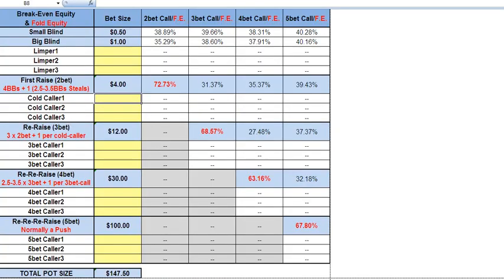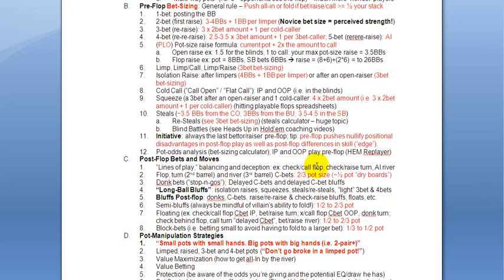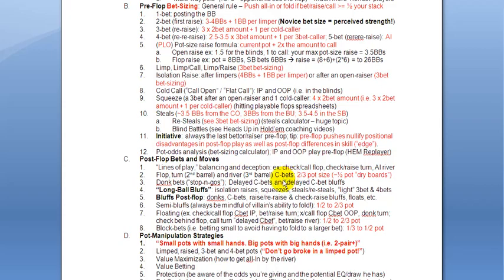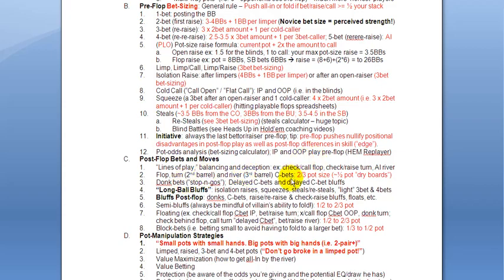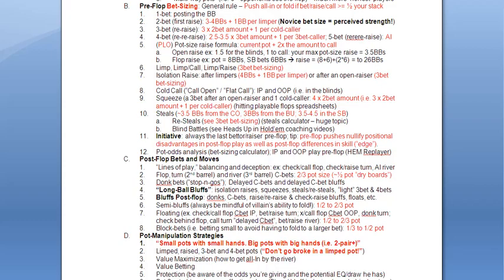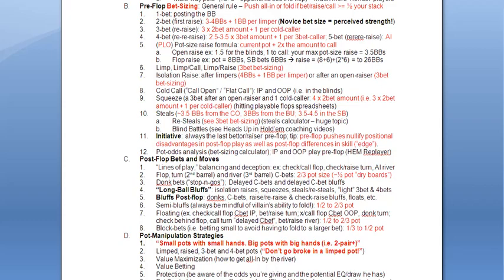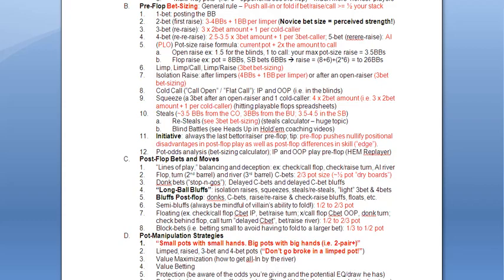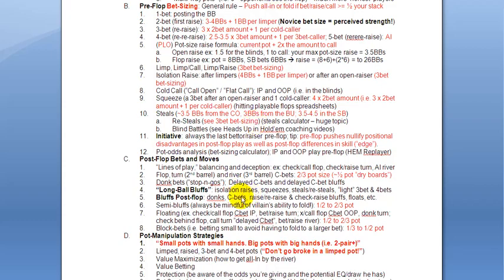Poker Betting Strategy, Bet Types, Moves, Lines and Pot Manipulation EPK 036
Poker strategy videos on Essential Poker Knowledge (EPK) made easy: The Art of Poker

The EPK video series is your fast track to become a poker shark in the shortest amount of time! It provides you with the information and means you'll need to think like a poker pro, understand the game (especially Texas Holdem) on a much deeper level and beat up to 90% of all the competition you'll face in brick-and-mortar and online casinos as well as dominate the great majority of your home games. Numerous real-time poker-coaching videos and commentaries for online cash games and tournaments are also available at our YouTube channel above. Enjoy!

In this video series I explain the following concepts and provide a lot of additional easy-to-use poker strategies and tactics as well as numerous example hands for improving your game:

- Poker Math -- Essentials Made Easy
-- Bankroll management
-- Equity and expected value
-- Position, pot odds and break-even equity (EQ)
-- Key poker statistics -- all you need to know and track
-- Optimal stats and starting hands charts (Texas Holdem full-ring, 6-max & heads-up games)

- Player Profiling and Poker Psychology: Understanding the Numbers
-- Game theory overview
-- How to spot tight-aggressive players (TAGs), loose-aggressive players (LAG), maniacs, "donks" and many other styles of play
-- How to convert stats to ranges of hands
-- Image and deception at the poker tables

- Bet Types, Pot Manipulation, Moves and Lines of Play
-- Pre-Flop bet-sizing (no-limit & pot-limit), pot odds and equity
-- Post-flop "lines" and pot-manipulation strategies
-- No-limit Texas Holdem: numerous full-ring and 6-max example-hands

- Tournaments: SnGs, DoNs and MTTs Especially in Texas Holdem
-- Comprehensive overview of tournament play and principles
-- Sit-and-go tournaments: phases, stats and ranges (brief double-or-nothing overview)
-- Multi-table tournaments: phases, stats, ranges and final-table deals